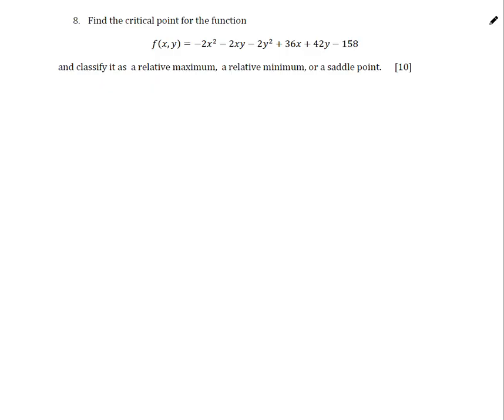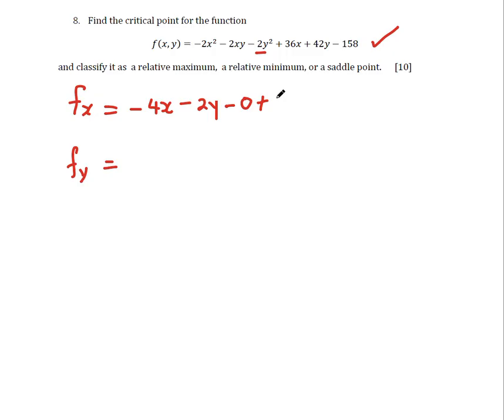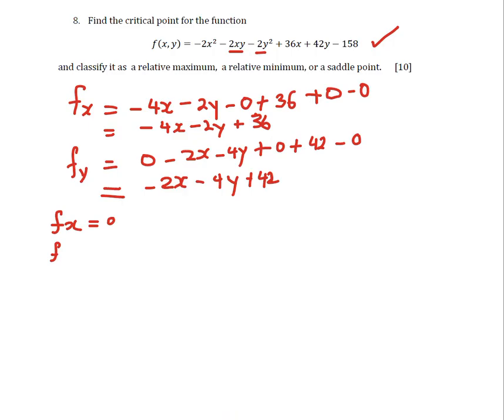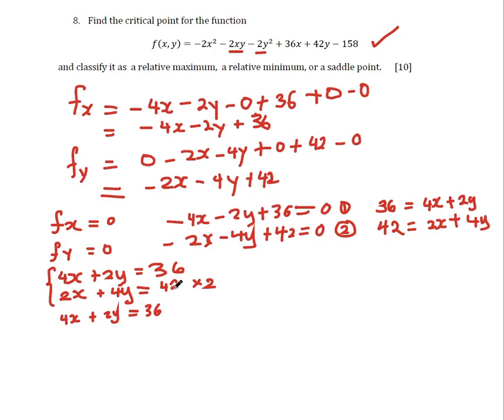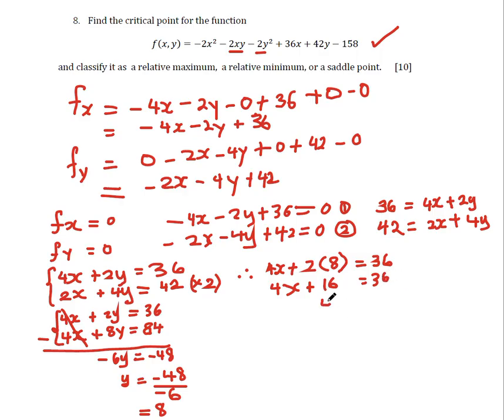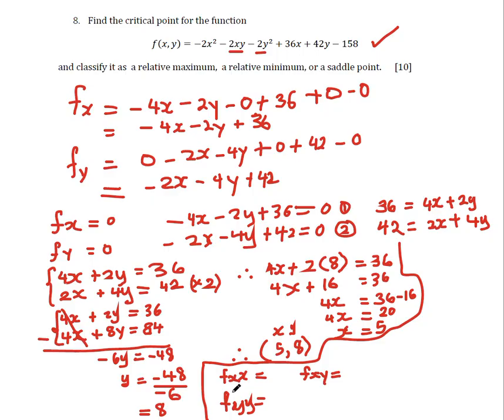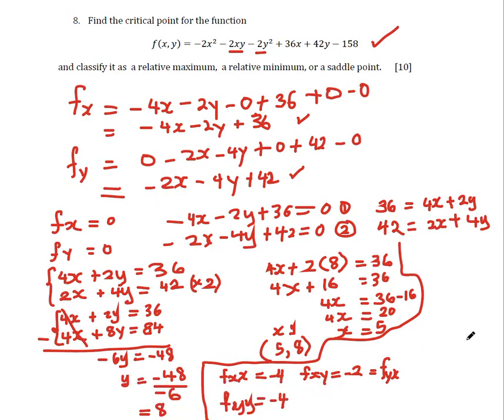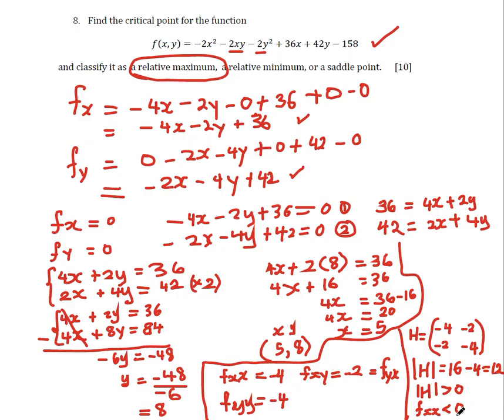Unlocking Relative Maximum and Minimum Using Partial Differentiation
This video uses partial differentiation to find critical points of implicit functions and to classify them as local maximum, local minimum or saddle points.